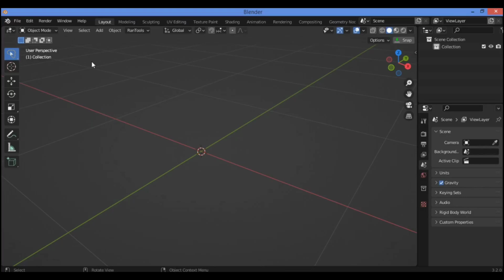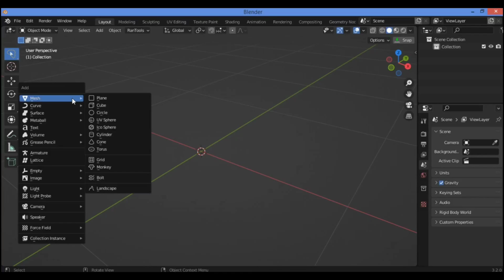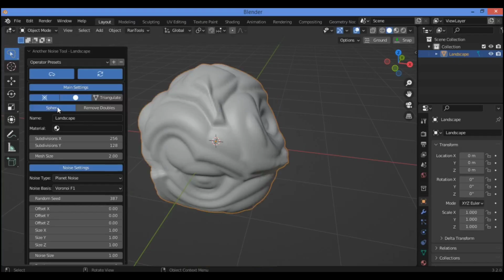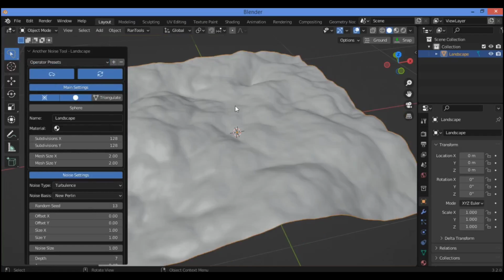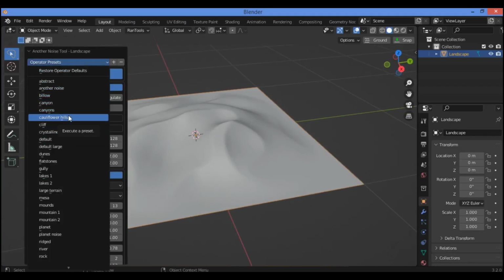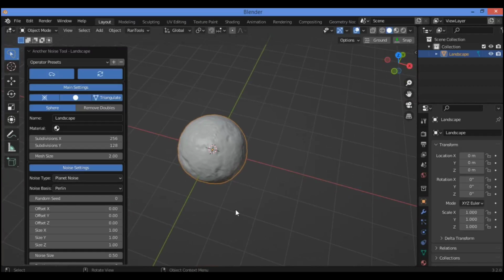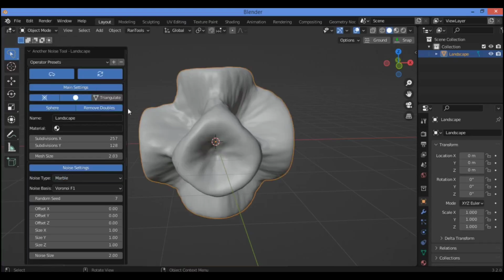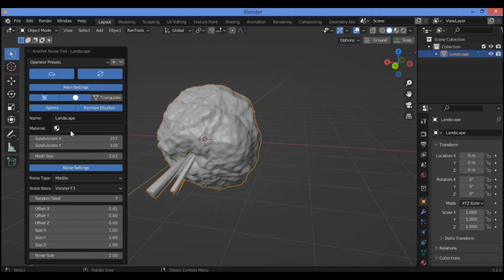A.N.T landscape Addon for Blender | best free Add-on to generate landscape in Blender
In this tutorial i will show you how to use ANT landscape Add-on in Blender.

ANT Landscape is a built-in add-on for Blender, available from Blender 2.81 onwards.

It is already available inside Blender, so there is no need to download it from an external site, and it is simple to install.

You can quickly generate various landscape and terrain shapes by simply changing the parameters of the presets.
To start using ANT Landscape, we need to open “Preferences” and install the add-on.

First, click the editor type selector in the upper left corner of the Blender menu, and click the “Preferences” icon.

Preferences
Using ANT Landscape
Let’s go back to the 3D Viewport by clicking the gear icon in the upper left corner of the screen. Next, click Shift+A to open the Add menu.

You will see a new menu item “Landscape” at the bottom of the Mesh selection, and clicking on it will add a terrain model.